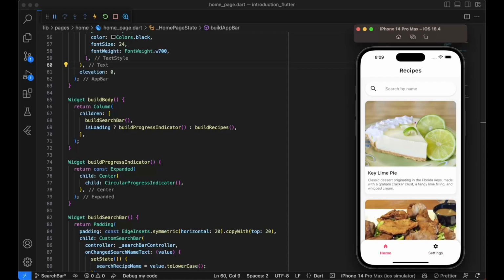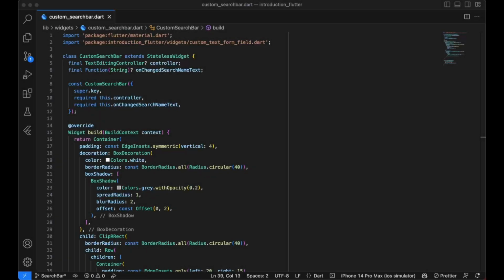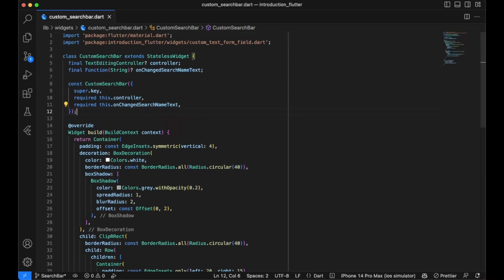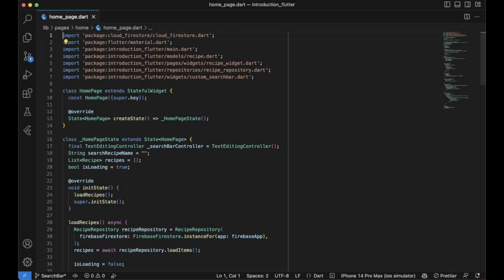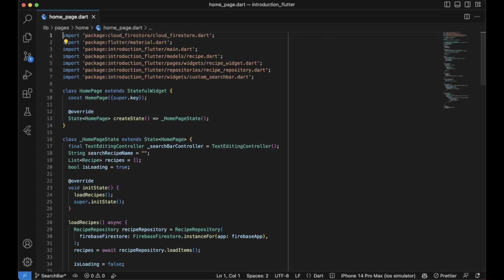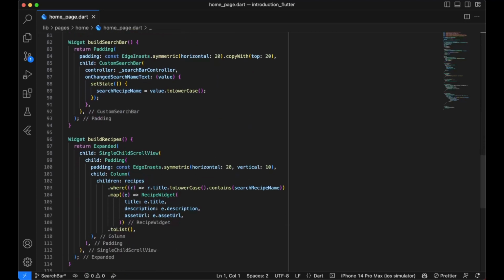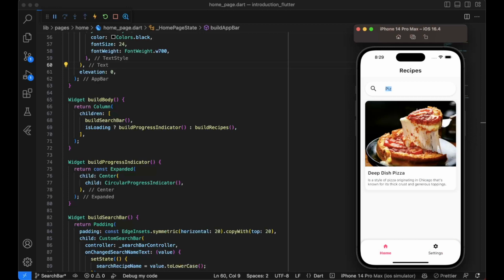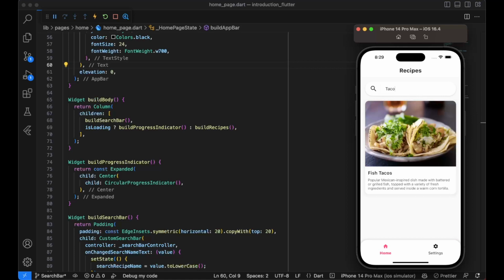SearchBar | Introduction Flutter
Let's build a custom Search Bar